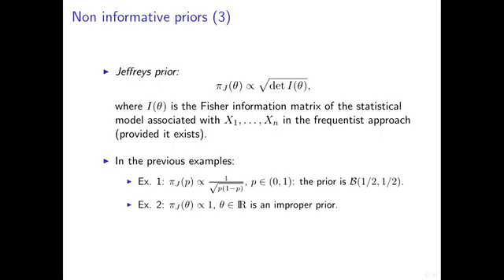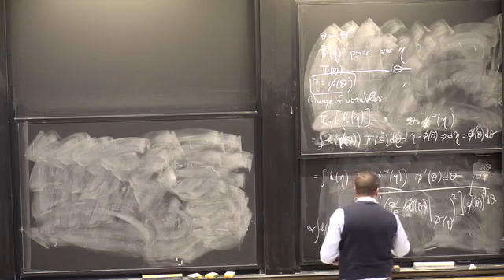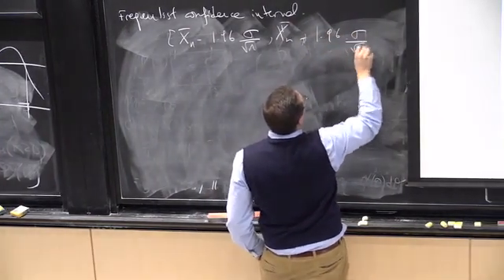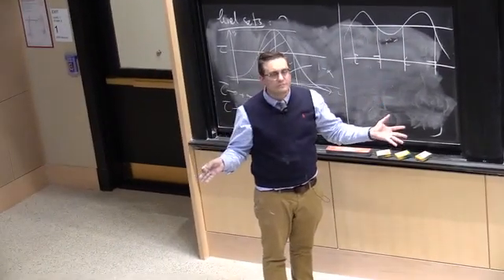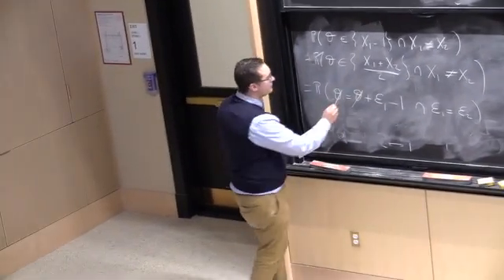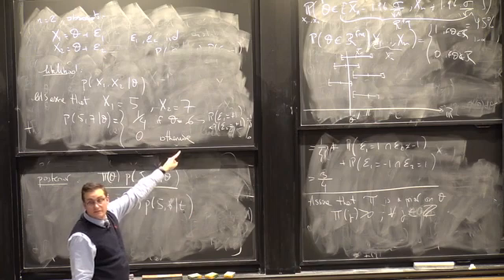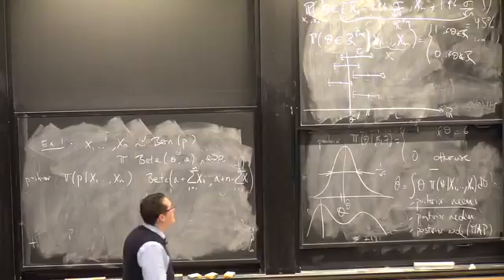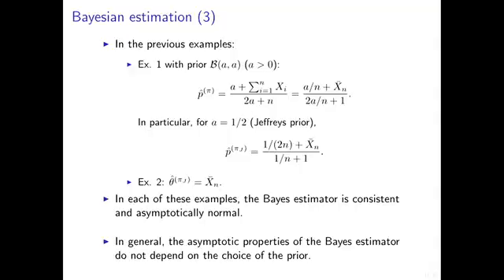MIT Statistics for Applications Course Lesson 16